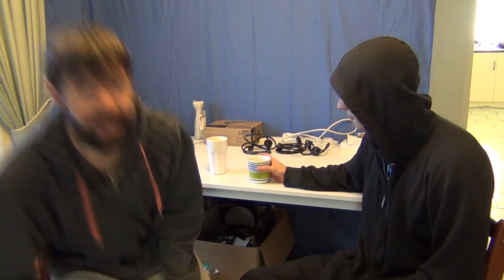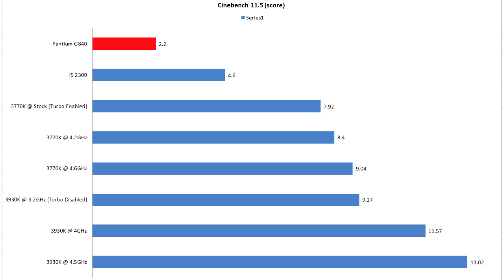Intel Pentium G840 Review and Benchmarks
Barsch Gaming's Jon and Chris put the Intel G840 2.8GHz dual core cpu for the LGA 1155 socket through it's paces.

Give Jon support for his music as used in the intro and benchmarks!